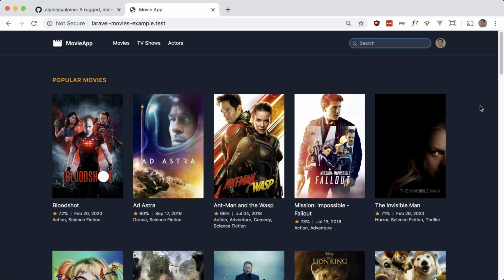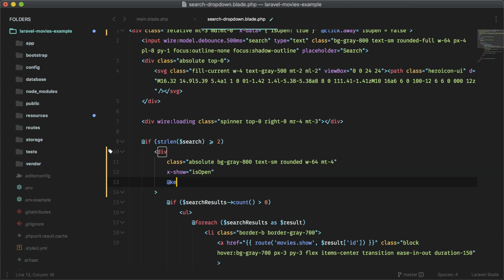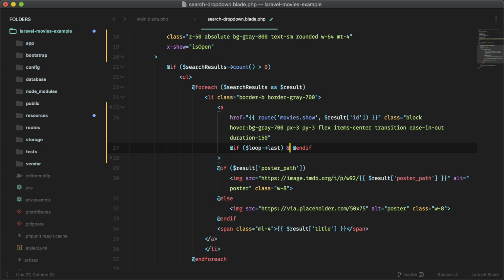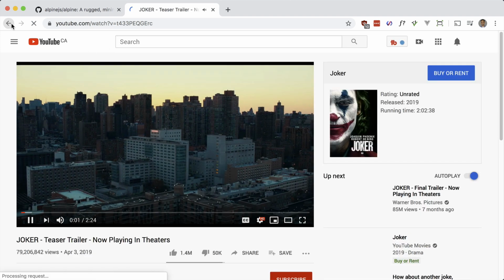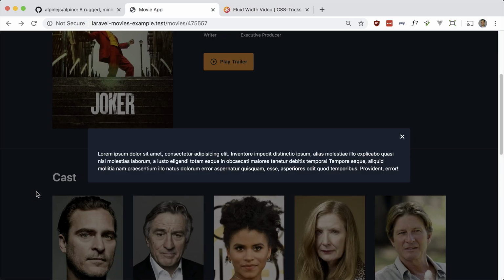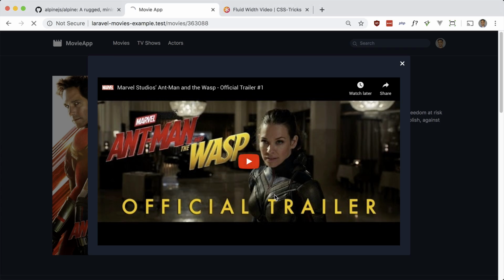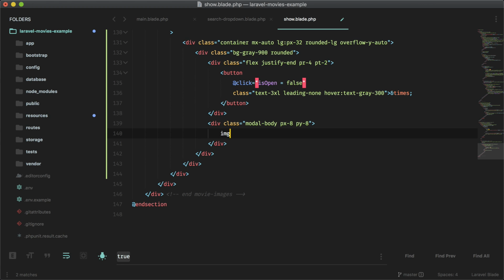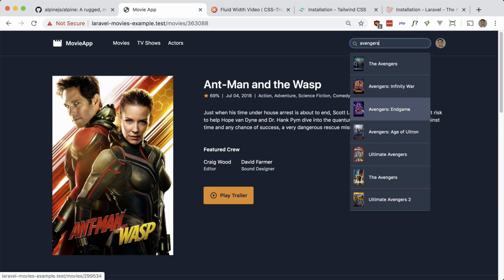Laravel Movie App - UI Interactivity w/ Alpine.js - Part 5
We take a look at adding some UI interactivity with Alpine.js. Alpine.js allows us to use javascript in a declarative way. It's very similar to Vue, but doesn't require any compilation steps. When I'm in the context of a server-driven app like we are here, I would consider using Alpine if all you're doing is toggling UI components.

We add some interactivity to our search dropdown and build some modals for the video trailer and images.